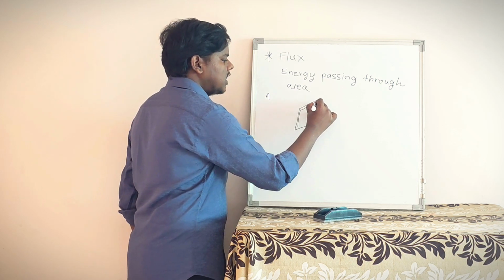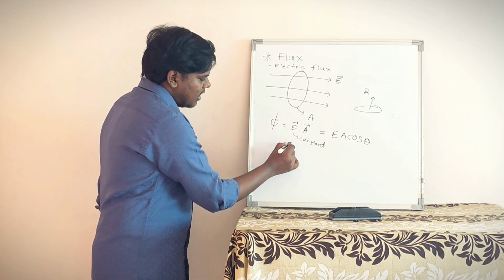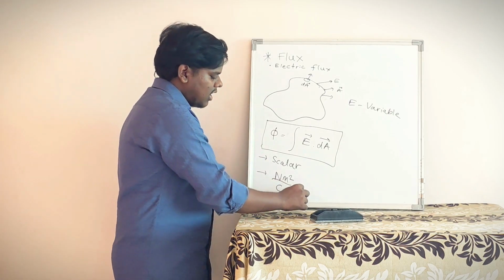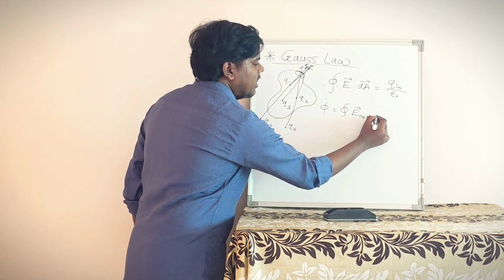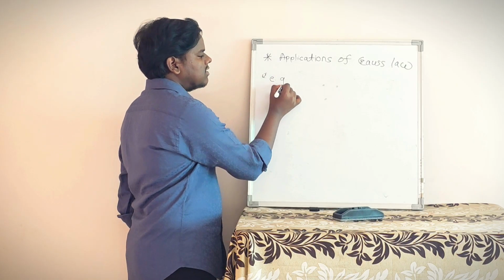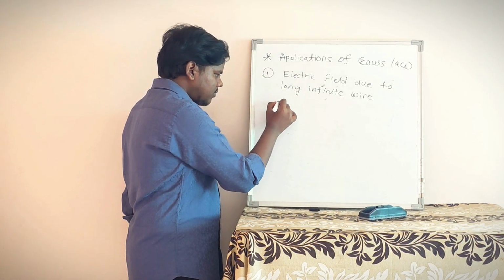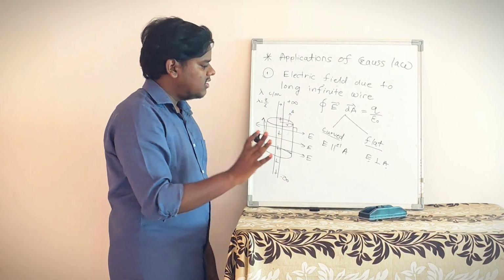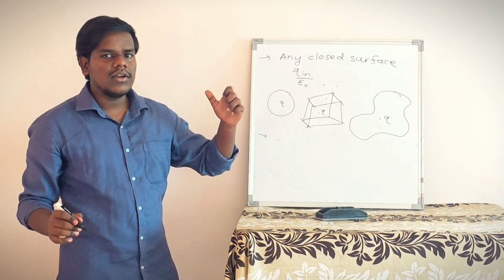Electric Flux & Gauss Law Explained | Concepts + Application | JEE/NEET Physics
Welcome to The Photon Classroom.

In this video, we understand the concept of electric flux and Gauss law, two fundamental ideas in electrostatics. The discussion focuses on building clear intuition and then applying Gauss law to solve a physics problem.

This video is useful for students preparing for JEE, NEET, and undergraduate physics courses.

Topics Covered

• Electric Flux concept
• Mathematical expression of electric flux
• Gauss Law statement and interpretation

Physics becomes easy once the concepts are clear.

Physics | JEE Physics | NEET Physics | Electric Flux | Gauss Law | Electrostatics | Conceptual Physics